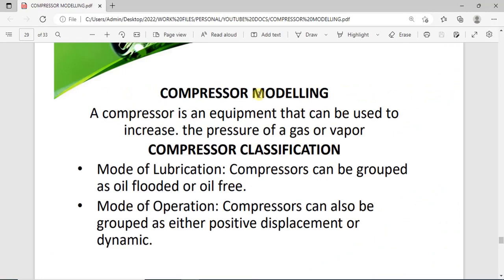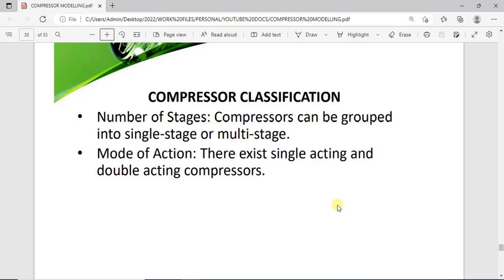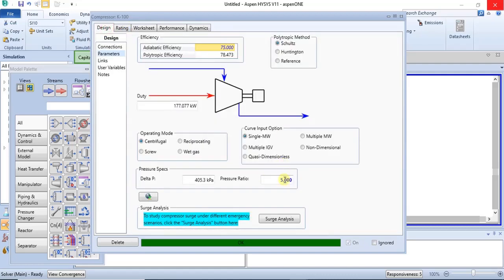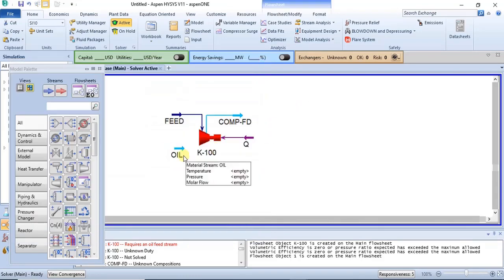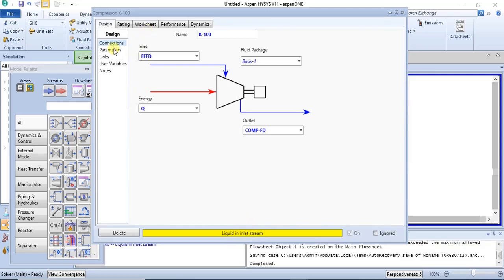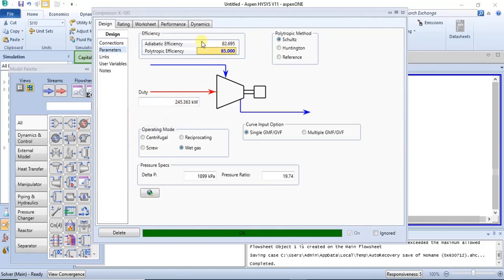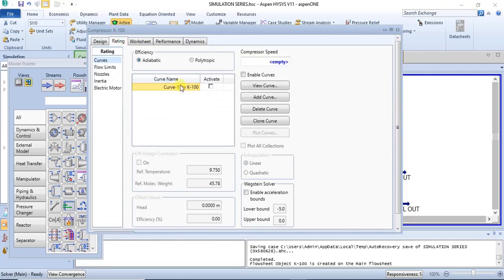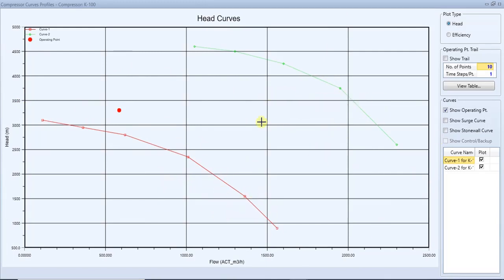Lecture 6: Multiphase and Oil Flooded Compressor Modelling in Aspen Hysys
This video will guide you on the following:

1) Compressor modelling in Aspen Hysys.

2) Modelling of an Oil flooded compressor.

3) Modelling of a multiphase compressor.

4) Addition of compressor curves to a compressor.

5) Difference between adiabatic and polytropic efficiency.